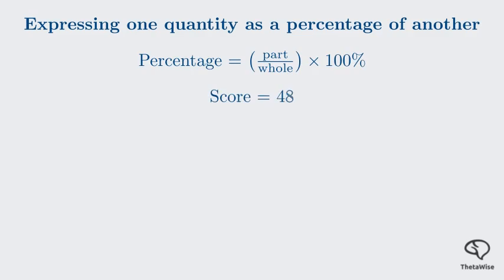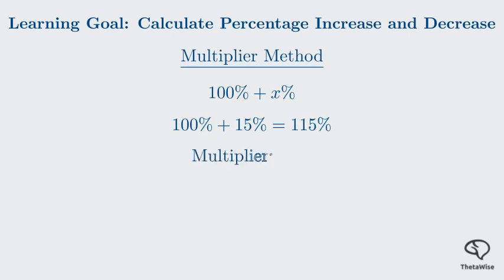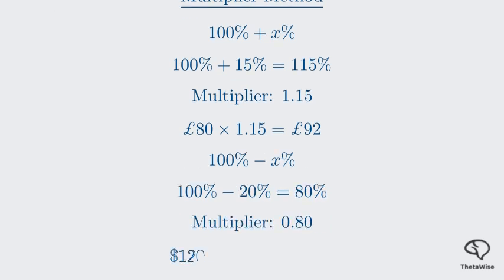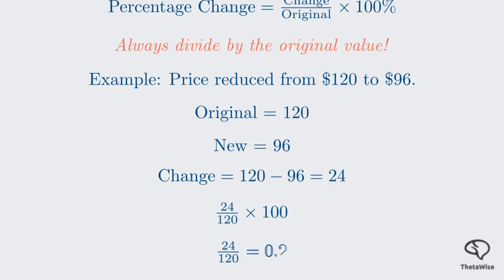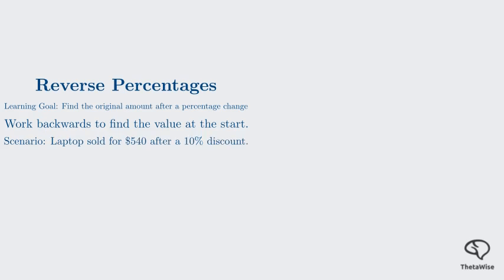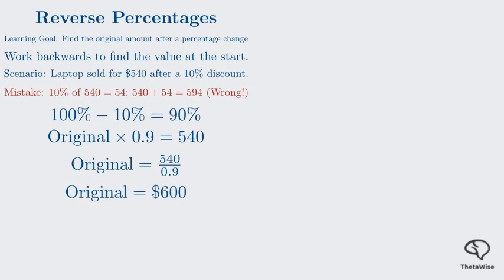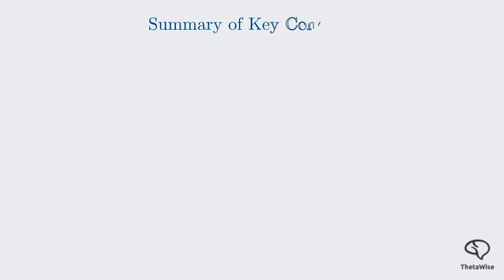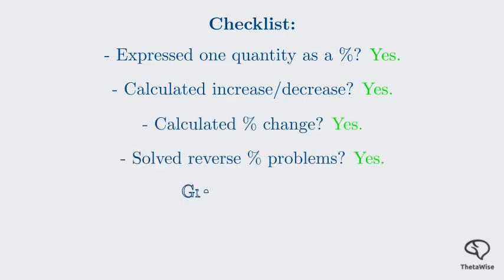Finances simple and compound interest